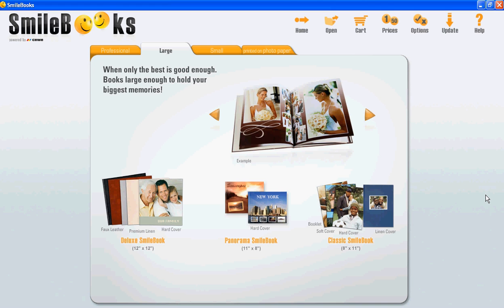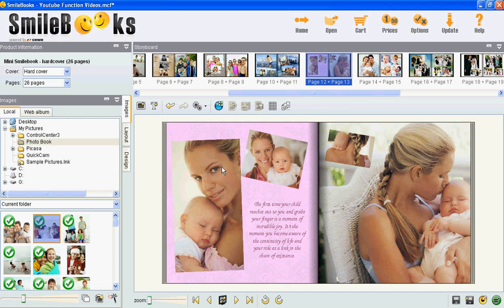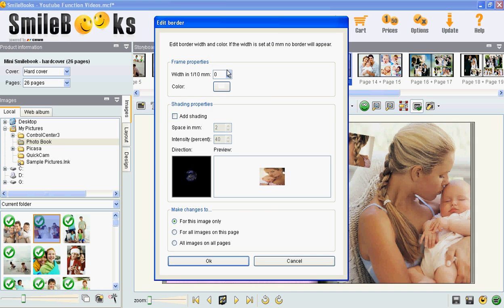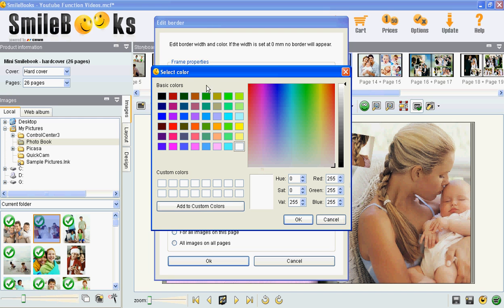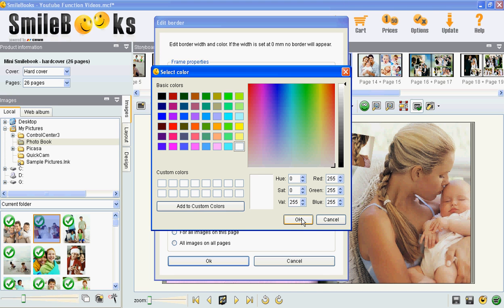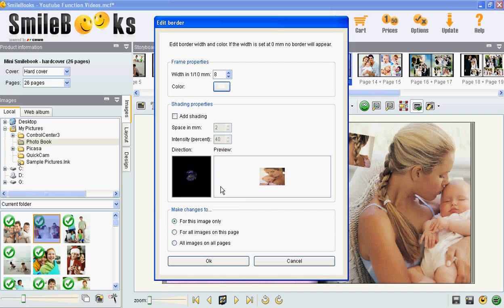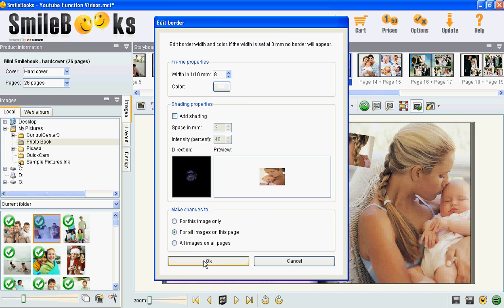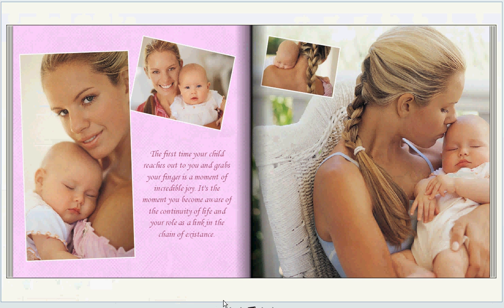Adding Frames to Online Digital Photos - Smilebooks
How to add frames to your Smilebooks.